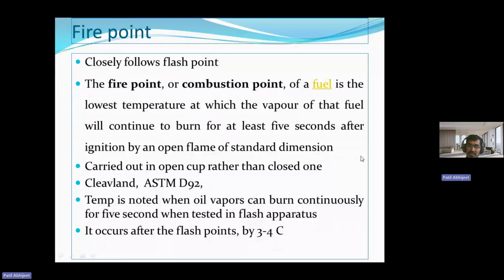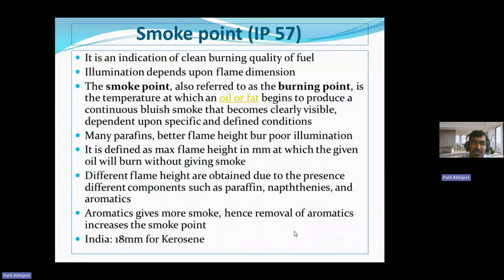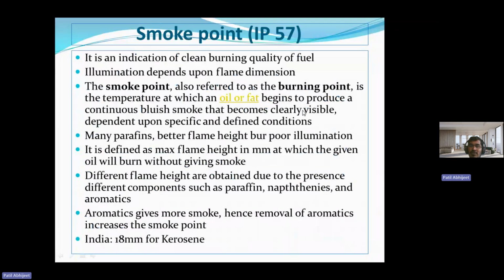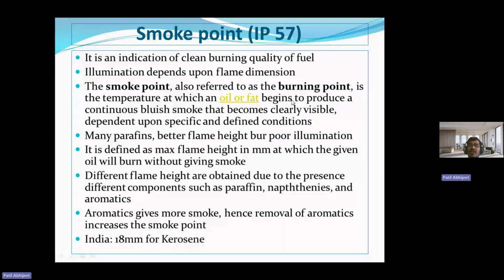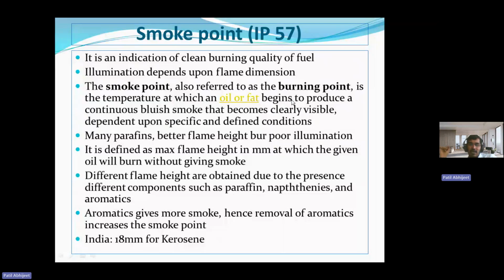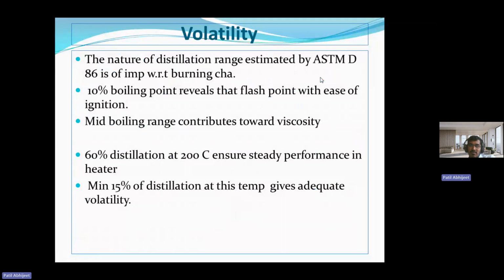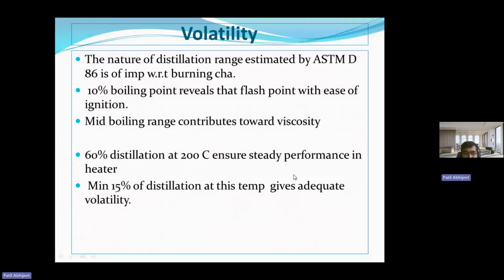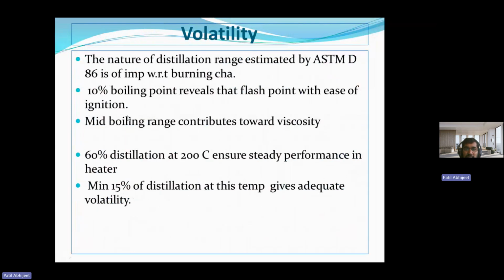Lec 15 Video 2 ( Smoke point and fire point and volatility)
: The smoke point of an oil is the temperature at which it starts to emit visible smoke. It's also known as the burning point and can range from 325°F to 520°F. The smoke point of an oil depends on several factors, including its acidity content (free fatty acids, or FFA), the type of fatty acids it contains, and whether it's refined or unrefined: